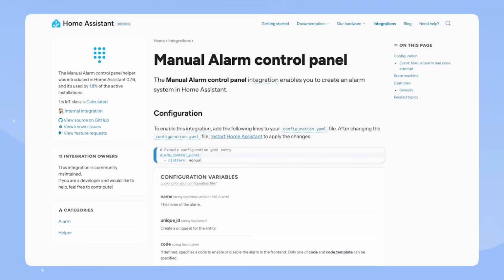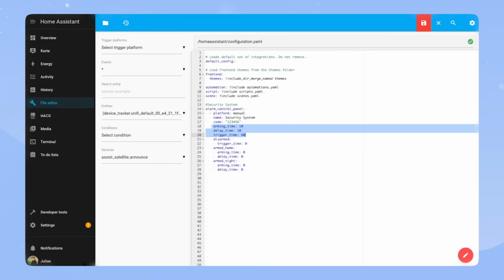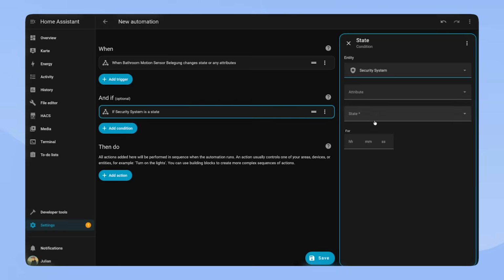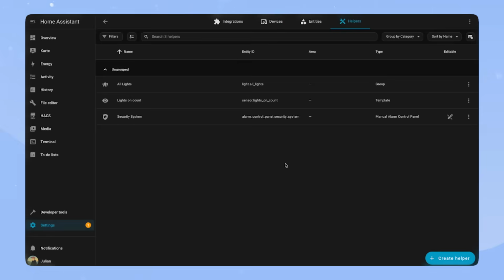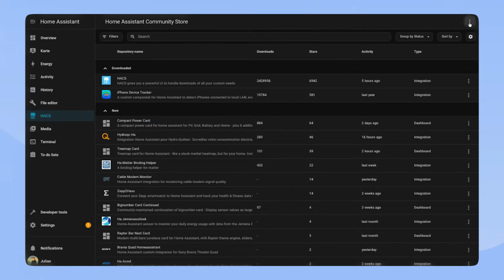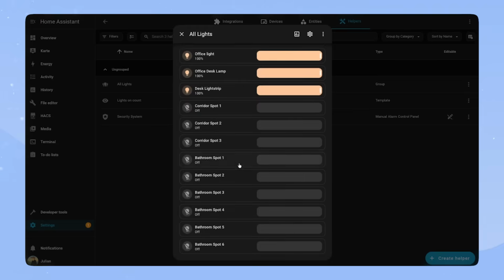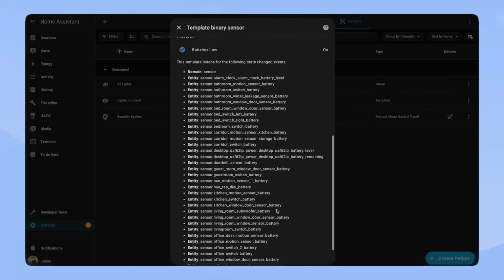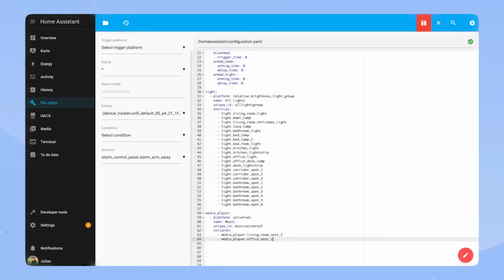My Favorite Sensors & Integrations for my Personal Dashboard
In this video, I’ll show you how to some of my personal favorite template sensors and integrations that power my personal dashboard. Hopefully you can get some ideas for your own dashboard.

🎵 Music